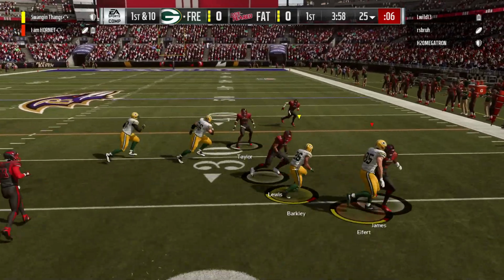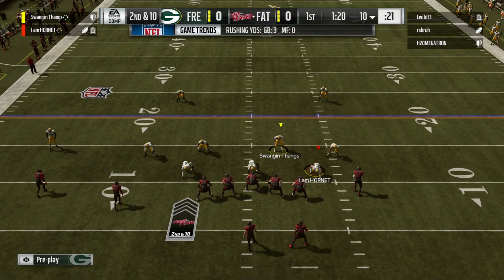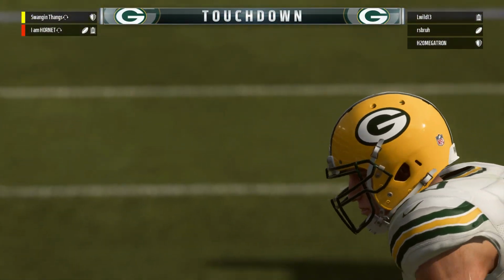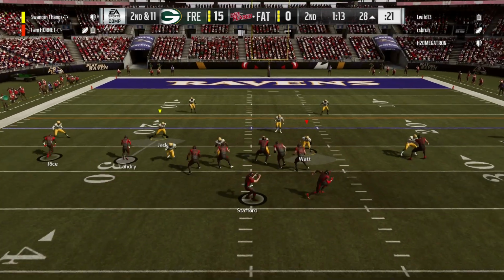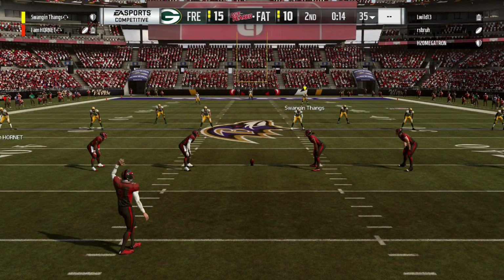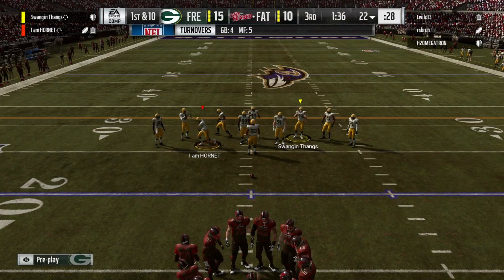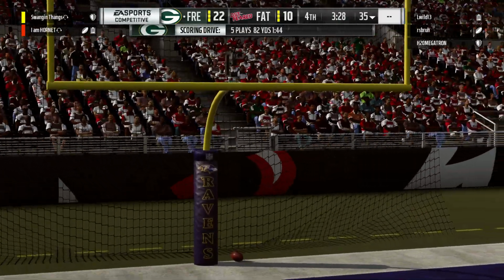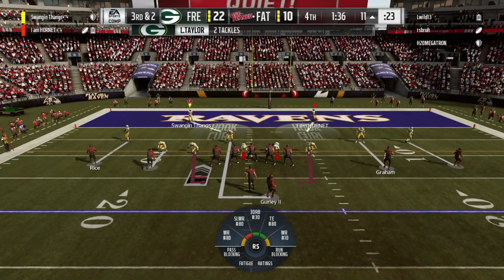Madden 19: Ultimate Team: H2H: Dick Lane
MUT squad Lane debut